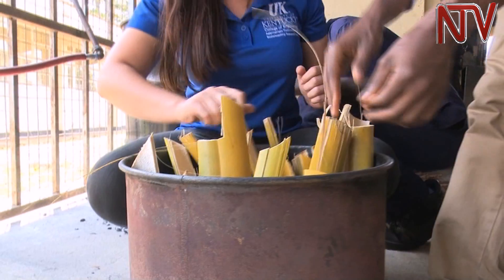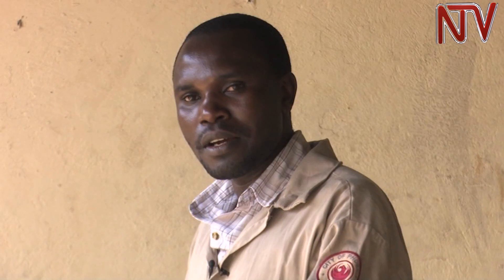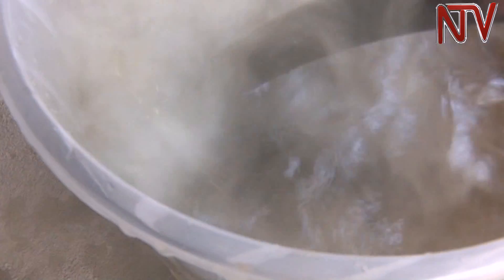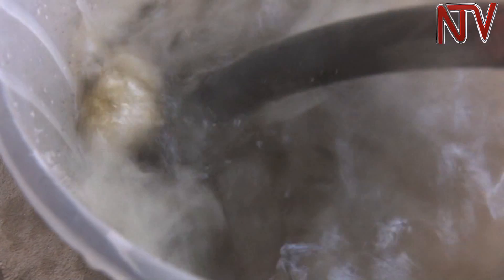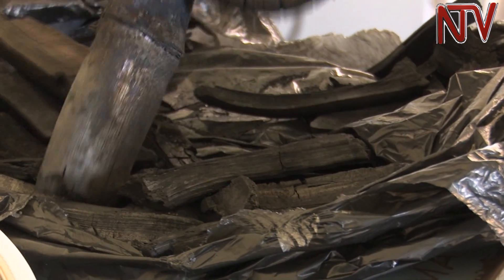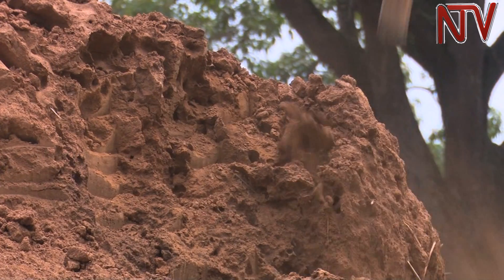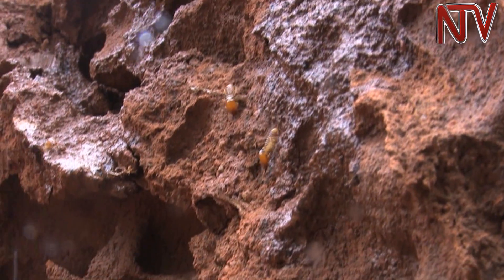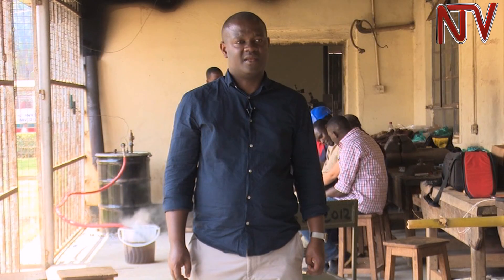Makerere researchers distill bamboo stems to extract versatile wood vinegar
Makerere University in conjunction with the University of Kentucky in the US have designed a mechanism that converts bamboo stems into wood vinegar that is mainly sold in Japan and other parts of Asia. The lead researcher Prof. Noble Banadda from the Department of Agricultural Engineering says through the technology, farmers in Uganda could have access to organic pesticides. A litre of vinegar or pesticide from  bamboo stems costs 50 dollars, approximately 170,000 shillings on the world market.